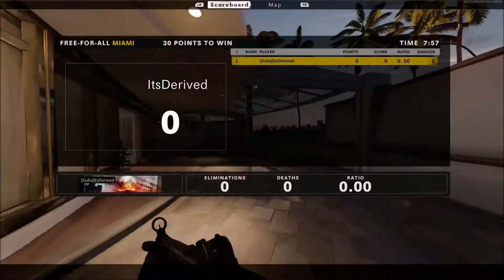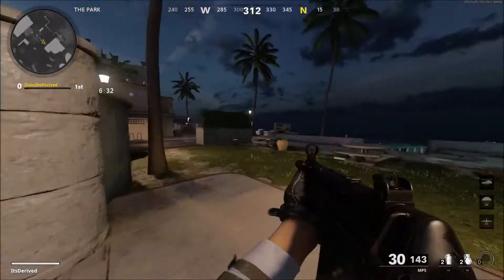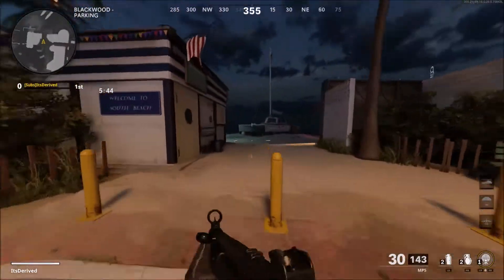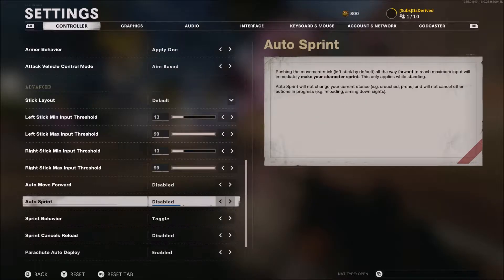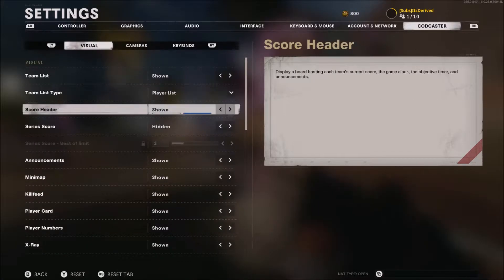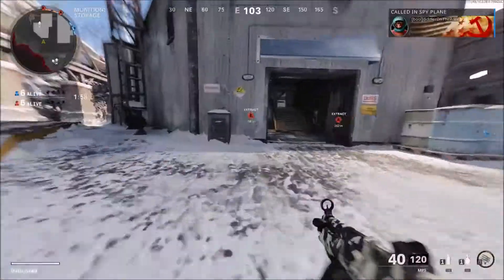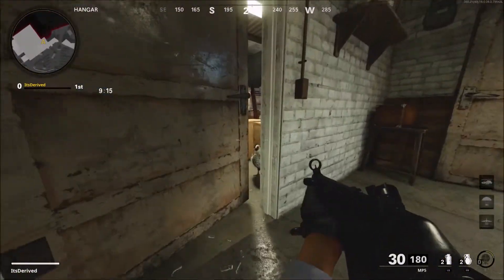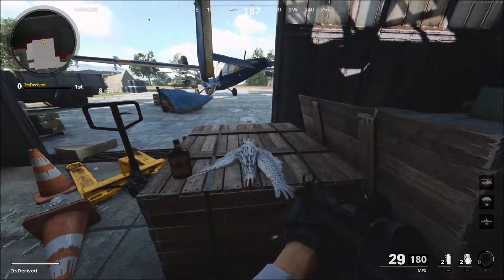Secrets in Cold War!! (Part 1)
Let me know if this video helped you out!

My schedule has been pretty crazy ever since this virus started so I apologize if my videos have been weird and inconsistent lately. I have a lot going on and it's hard to balance YouTube and real life stuff, but I'm trying my best to manage both at the same time. Hopefully everything will get better soon. Thank you for understanding and stay safe.

Dislikes on the video helps me out more than you know :)

I've decided to postpone my self made documentary video. I was not happy on how it turned out so I'm re-editing it and I will release it when ever I feel it is ready. Sorry about delaying it, but it will be worth it in my opinion. It will be out soon hopefully.

Hello my name is Derived and I post gaming and vlogs (sometimes) on this channel. Don't be afraid to share my channel and videos to anyone. New videos every Friday at 10 am EST and sometimes will post on Monday and Wednesday and even Saturdays every once in awhile (if my videos don't go live on Friday, expect them to come out on Saturday). Hope to see you again soon! :D

Make sure to follow me on other sites that I'm on!

Thank you for checking out my channel, it really means a lot to me.
Thank you once again and I will see you awesome people in the next video!